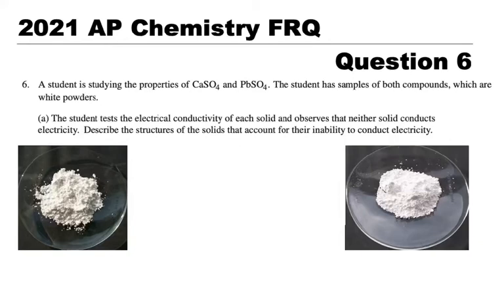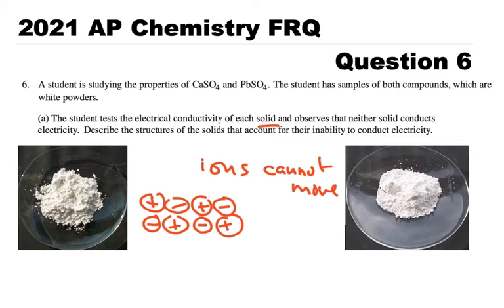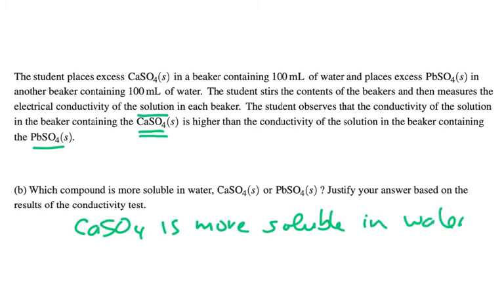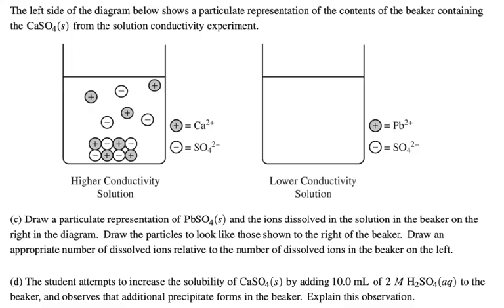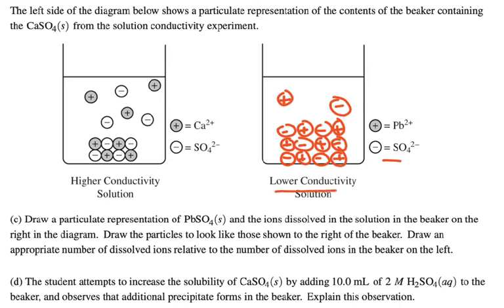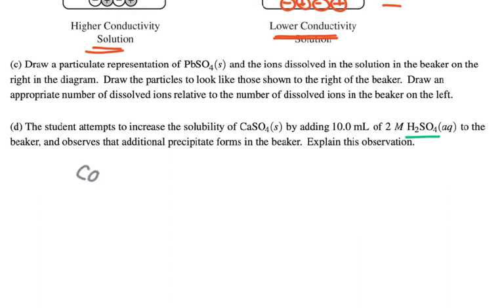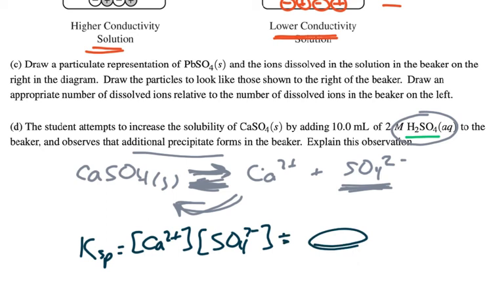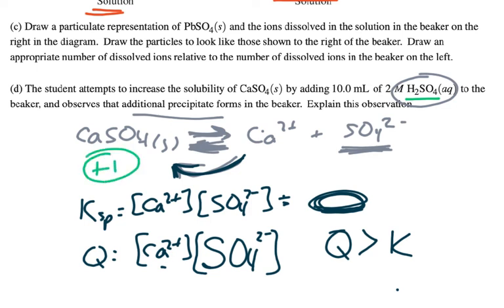2021 AP Exam FRQ#6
I work through this four-point problem and think out loud.